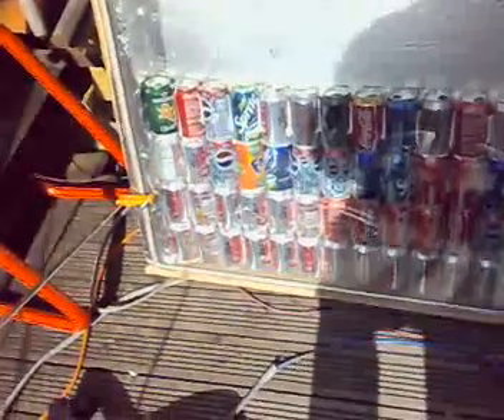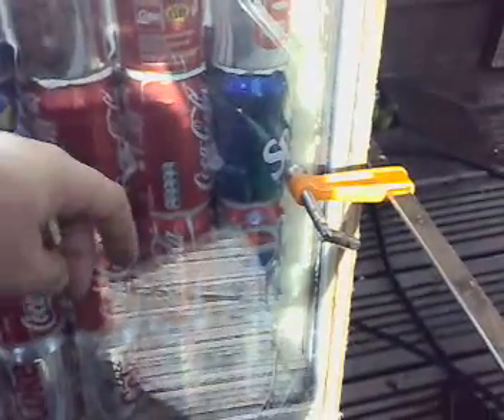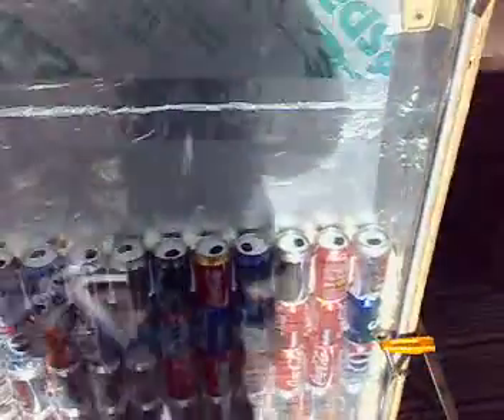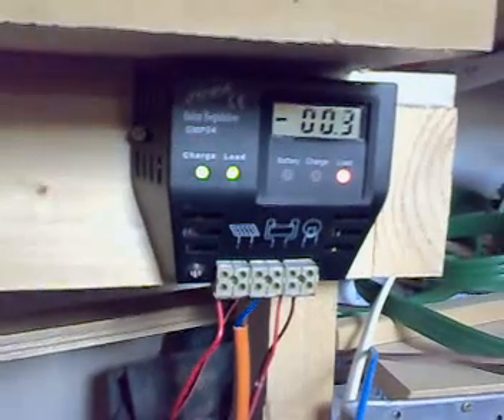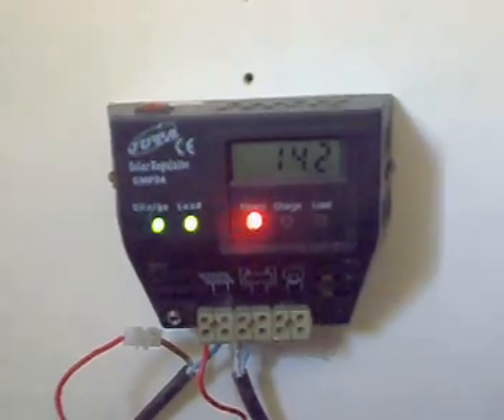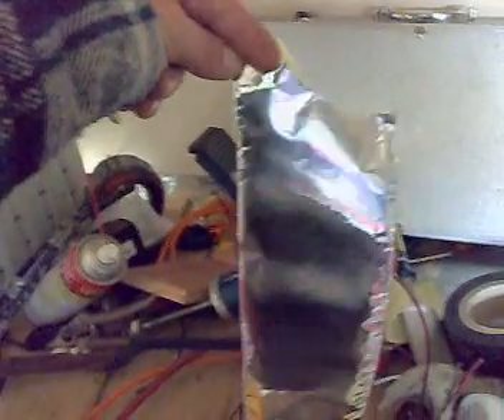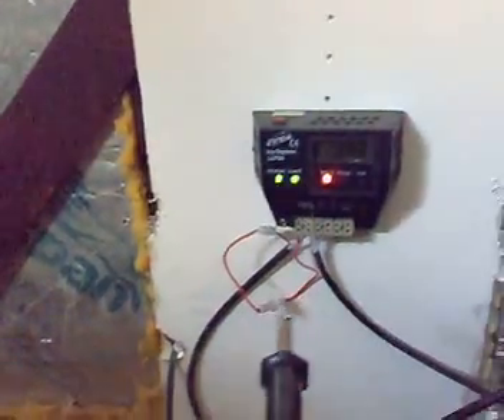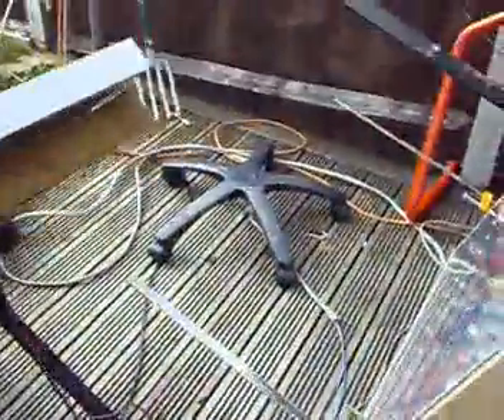home made solar air heater/update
home made solar air heater, outside is 15 degrees temperature comming out of system 65+ degrees,definatelly recommend this heater to anyone, total cost £5 for black paint